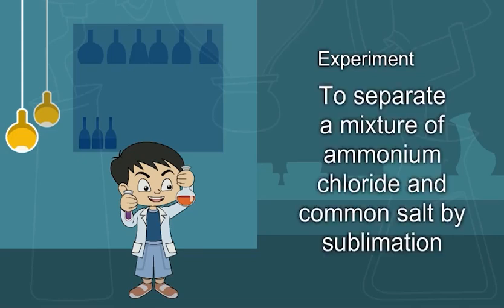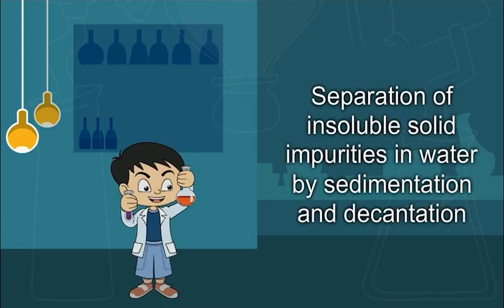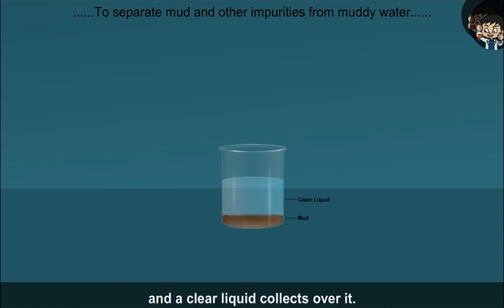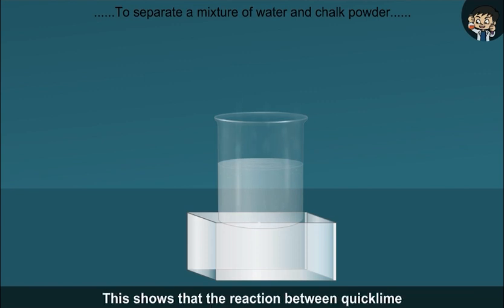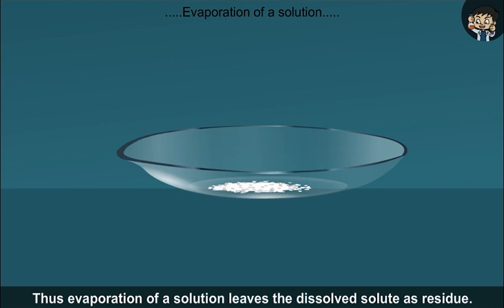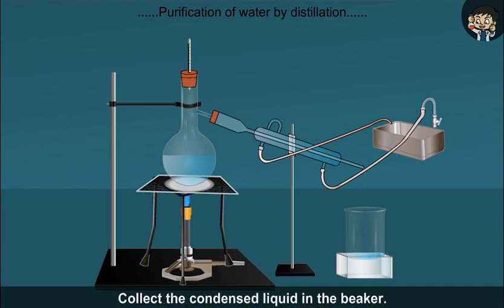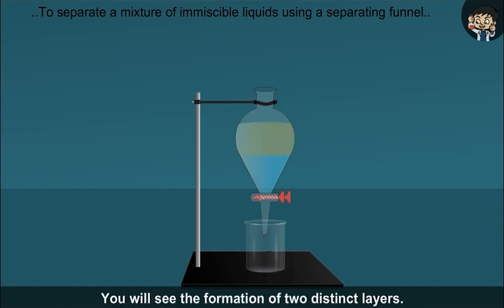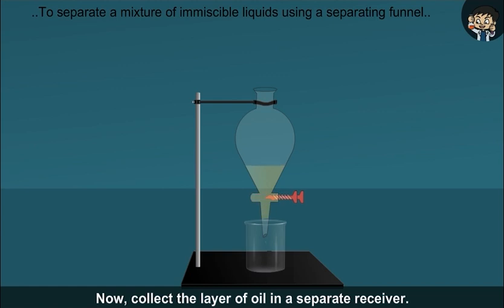Middle School Chemistry 6 - Ch 2 - Elements, Compounds, and Mixtures